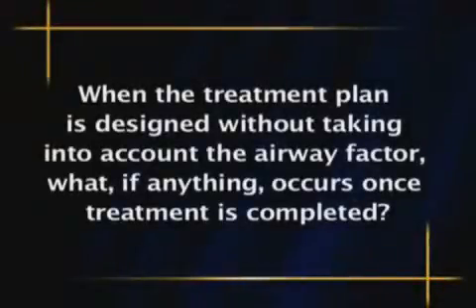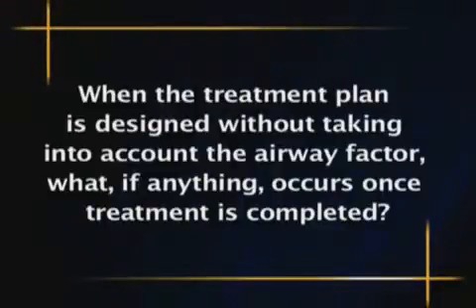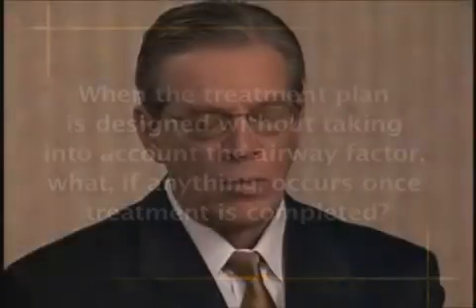Relapse during OSA treatment